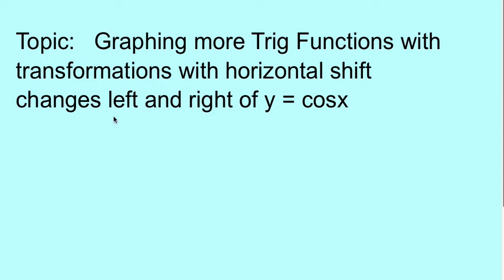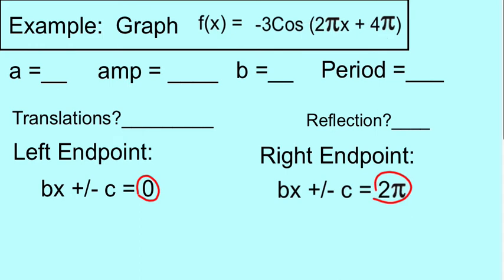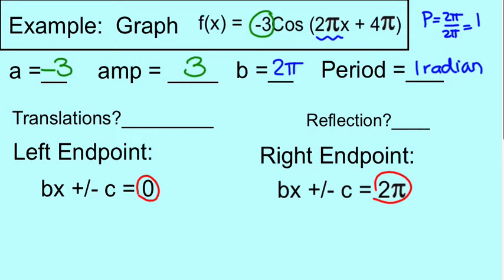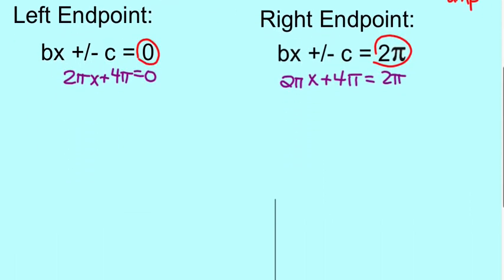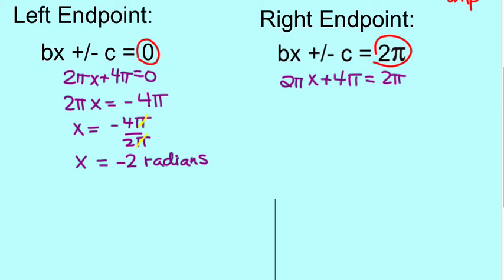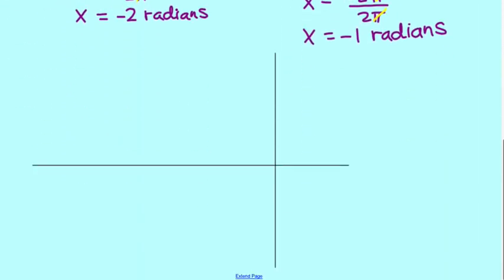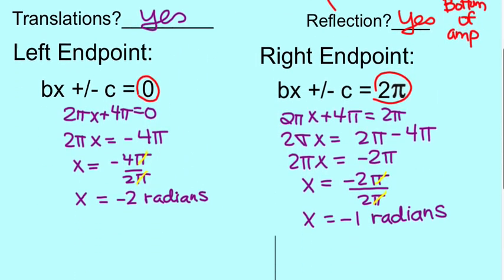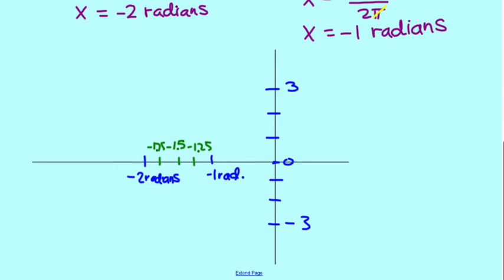Left Transformations of y=cosx